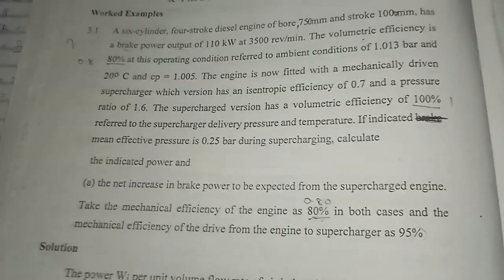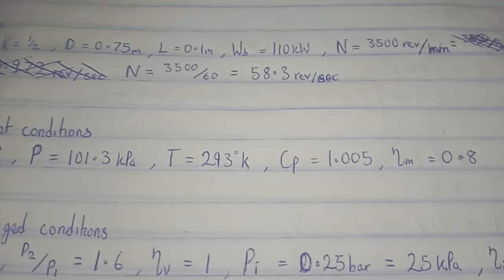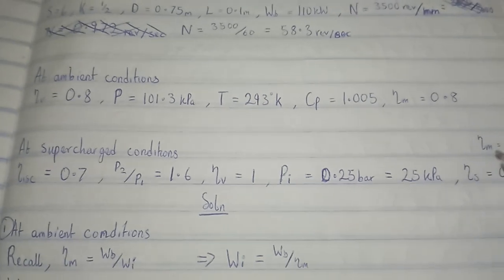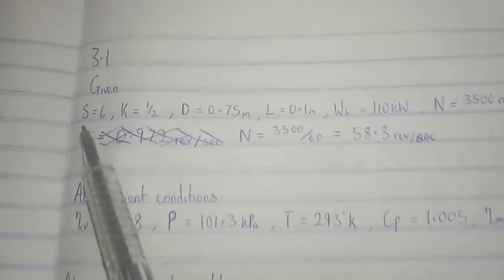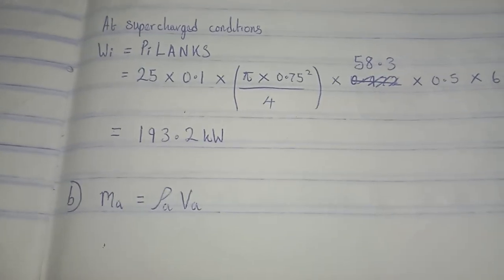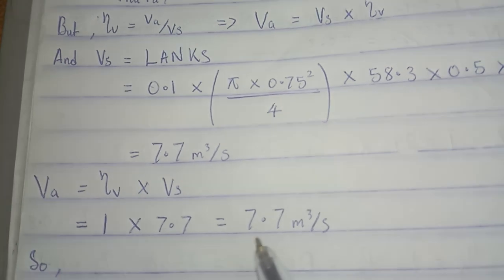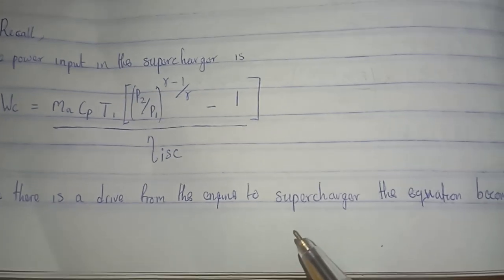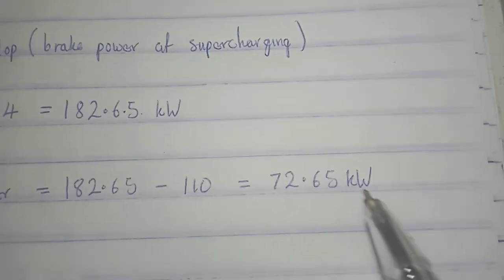Diesel Engine 2: Turbocharger